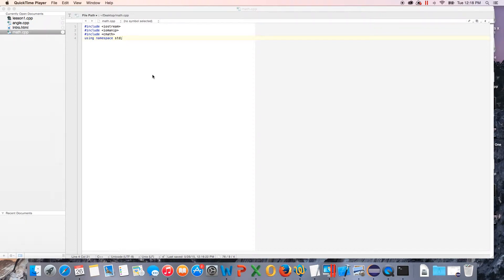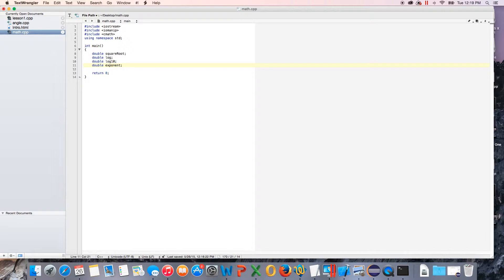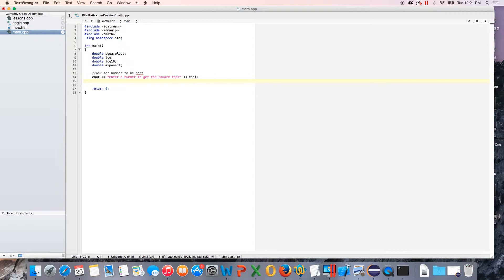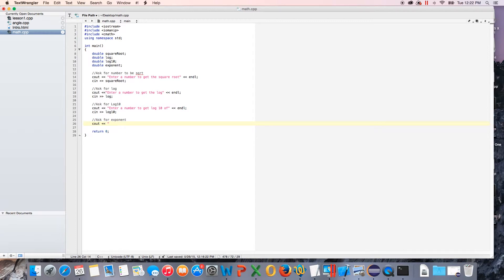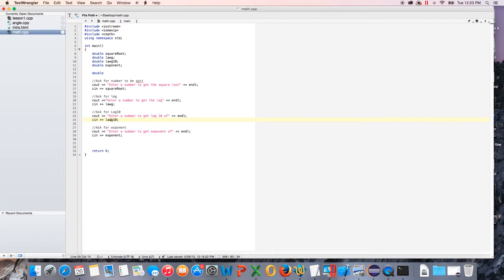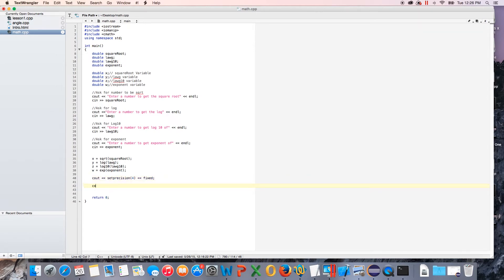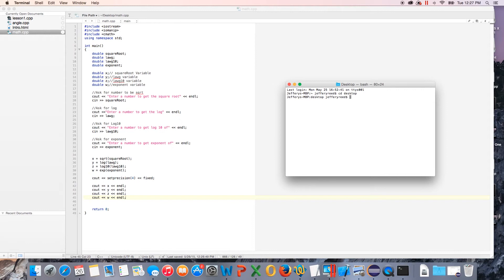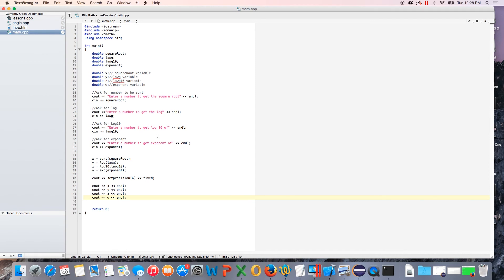C++ Lesson: Math Library and Free Coding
Going over the Math Library functions and some free coding in C++.